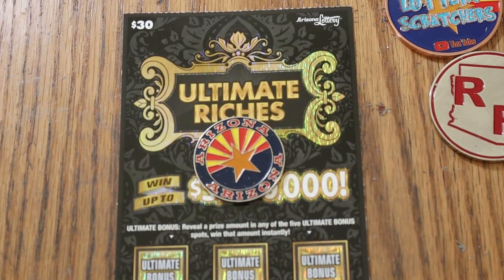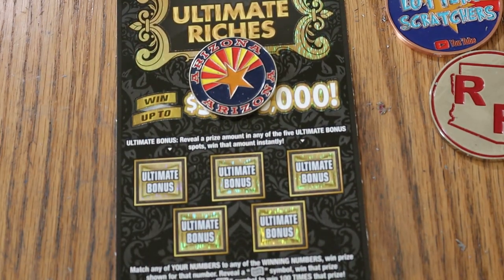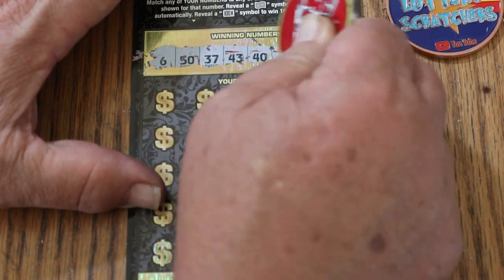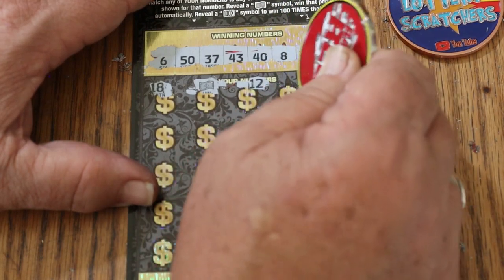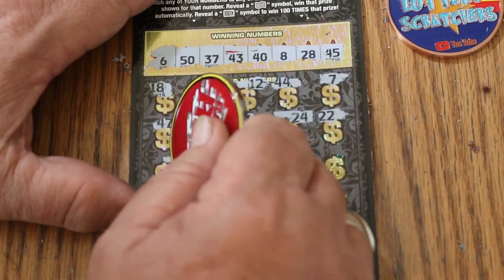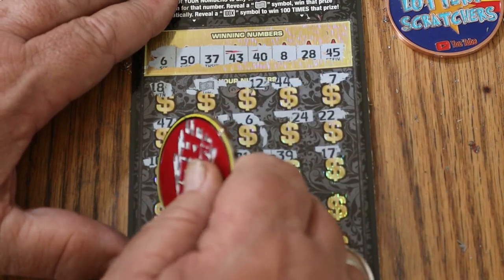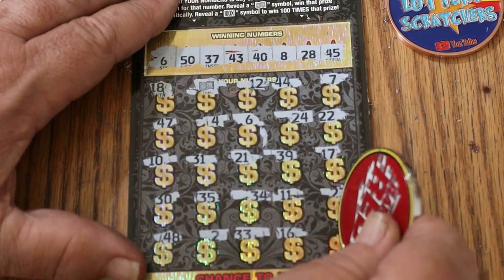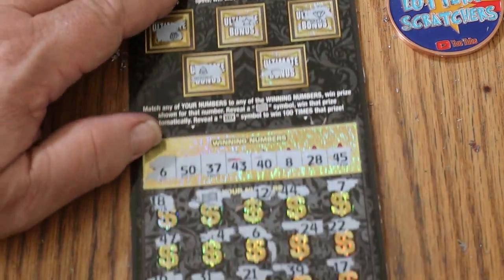DAY 12 $30💥ULTIMATE RICHES💥😎